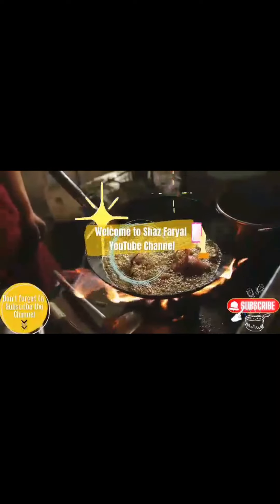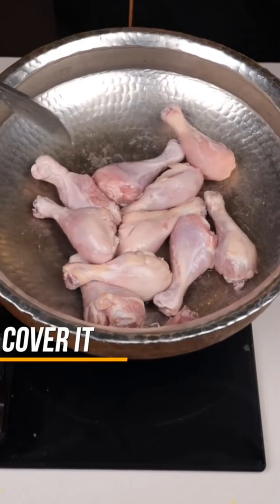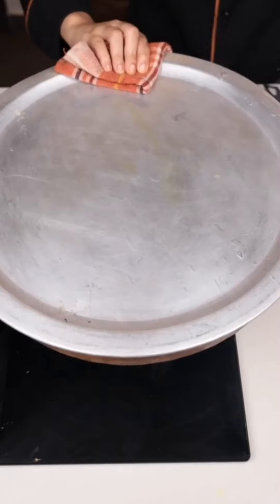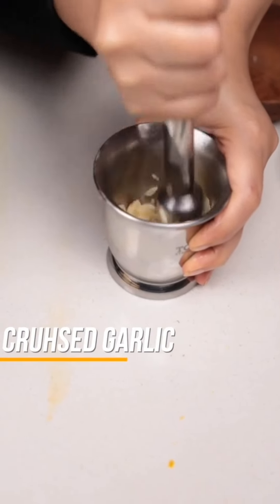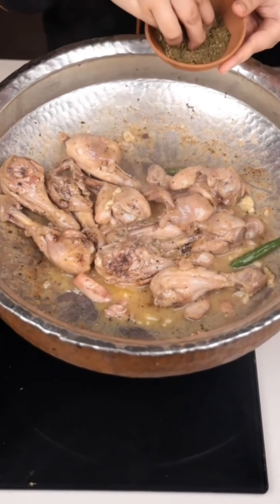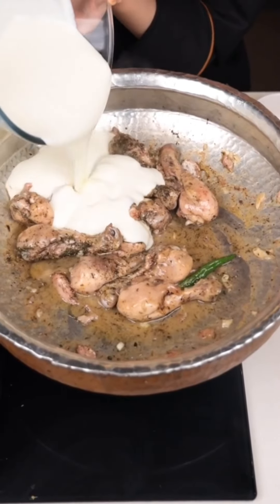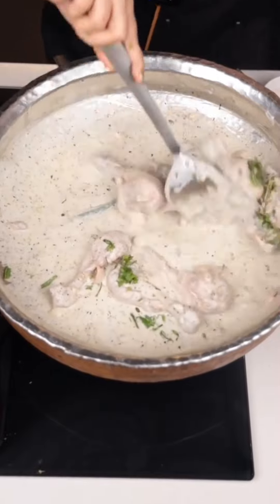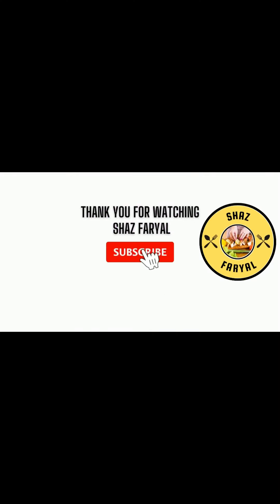How To Make Black Pepper Chicken !! Bohat Hi Easy And Delicious Recipe 😋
How To Make Black Pepper Chicken !! Bohat Hi Easy And Delicious Recipe 😋 ‎@Shaz Faryal youtube chickenrecipe tastyrecipe blackpepperchicken chicken kalimirch#murghkalimirch